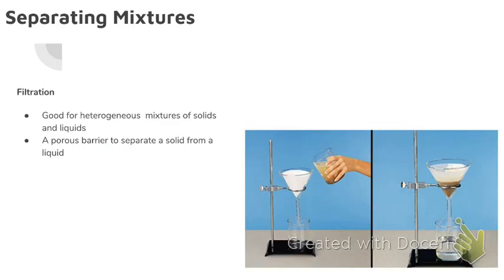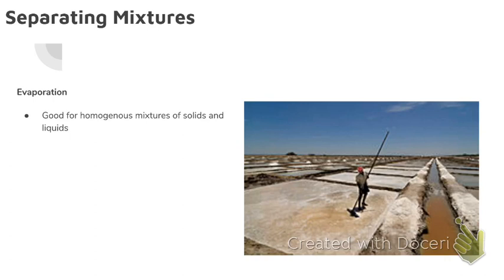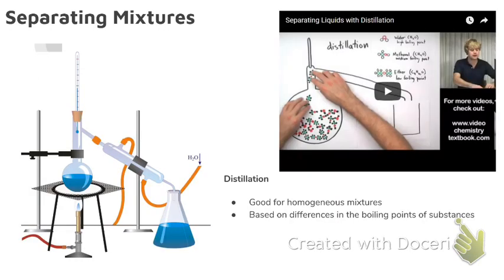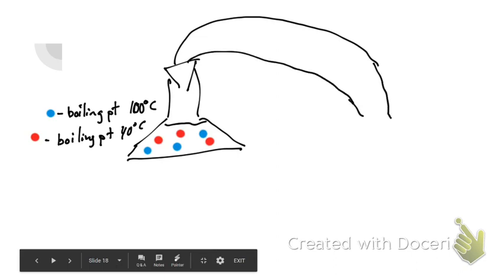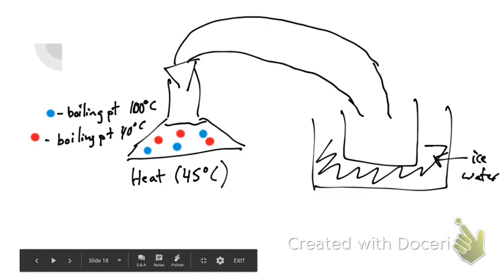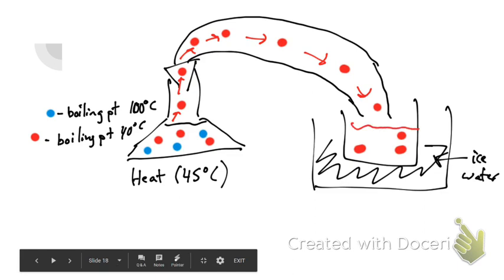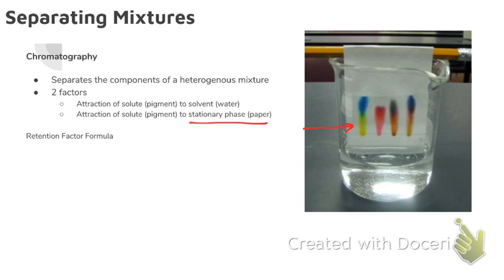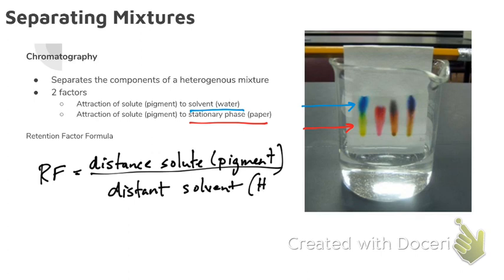Separating Mixture Techniques